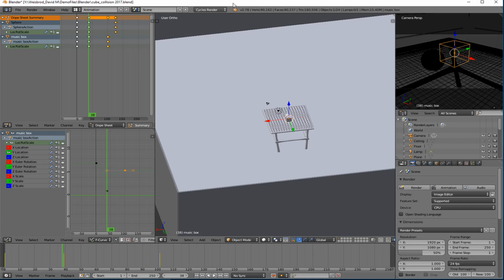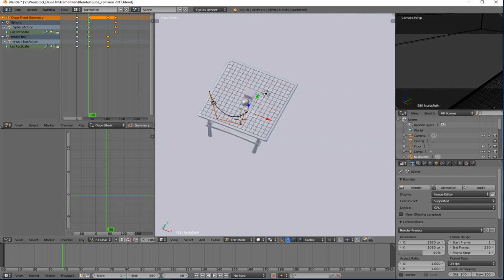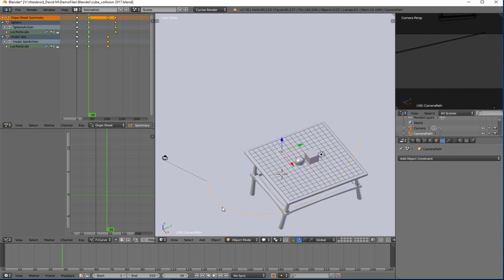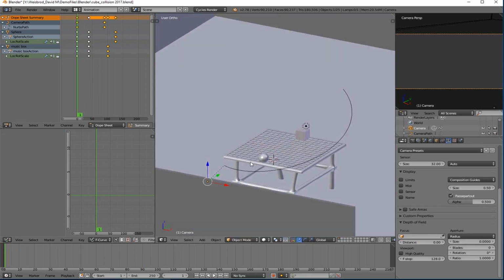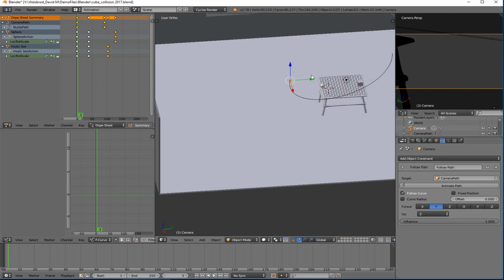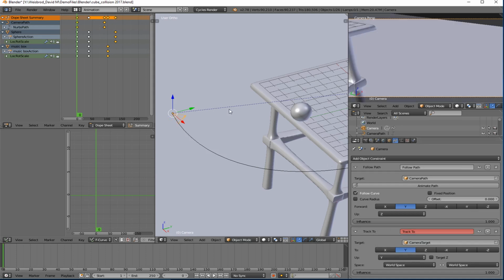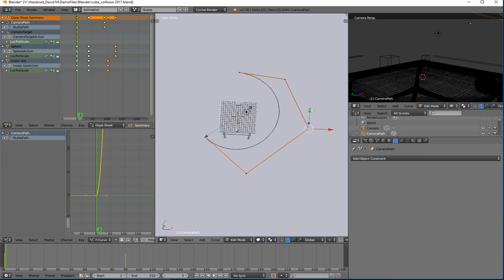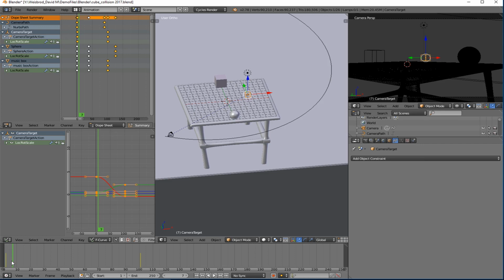Blender Basics: Animating a Camera Along Path AND Pointing it to an Empty Object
In this demonstration, I show my class how to create a path and move a camera along that path, and then how to point the camera at an object.  This will create a really nice camera dolly/motion effect for animations.